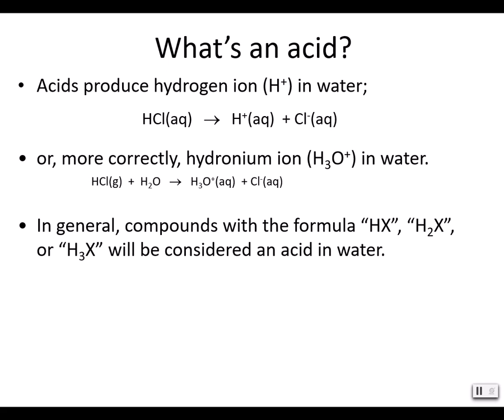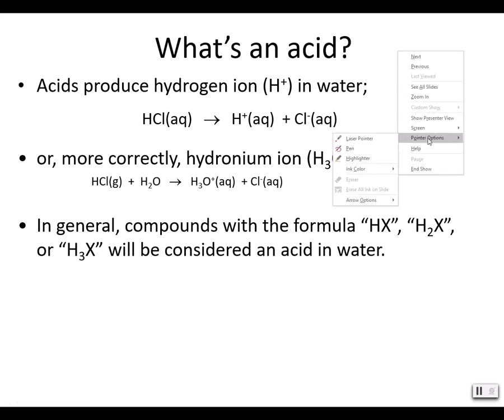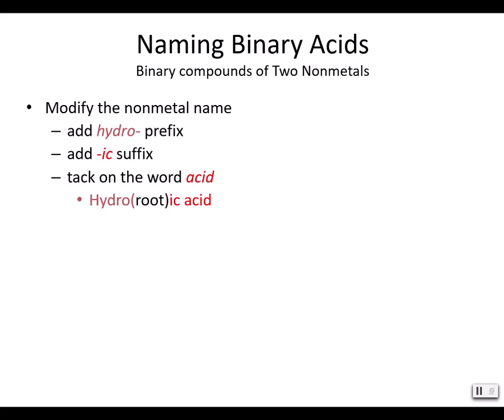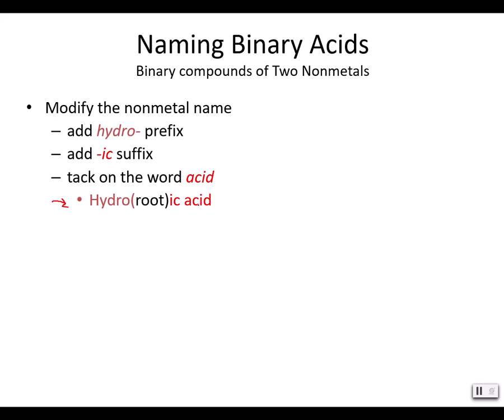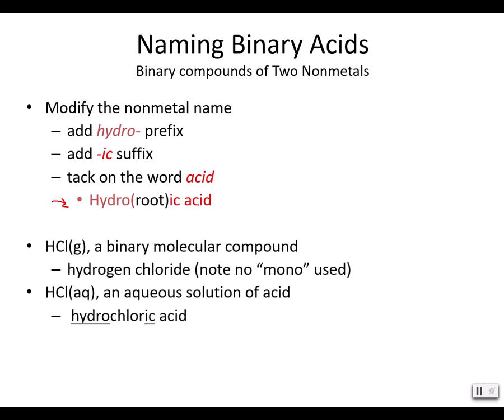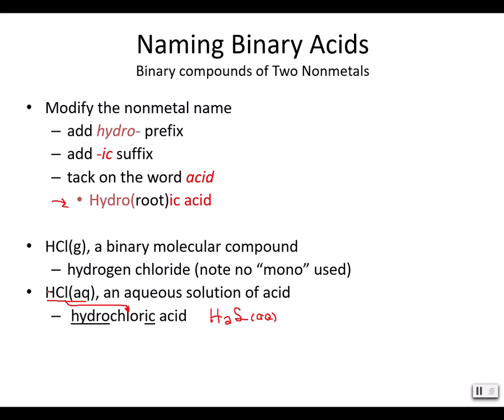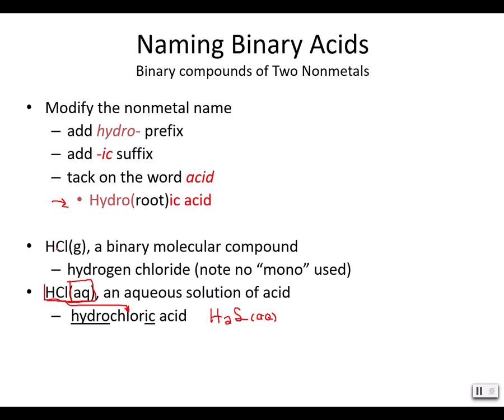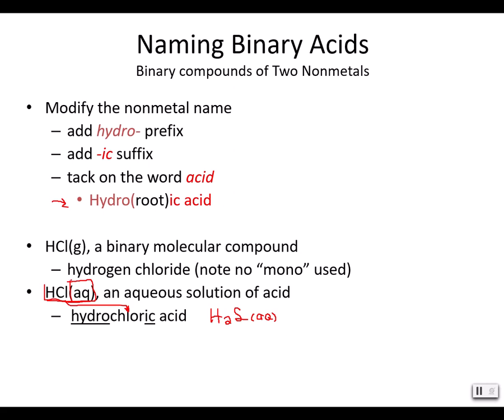Chapter 02 Part 14 - Intro to Acids and Binary Acids